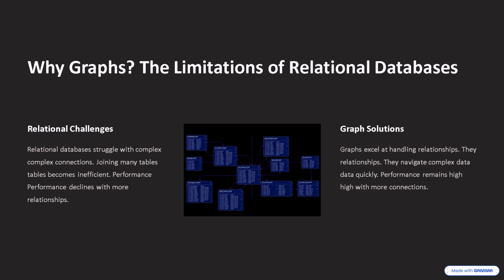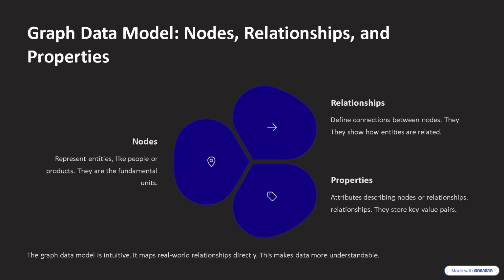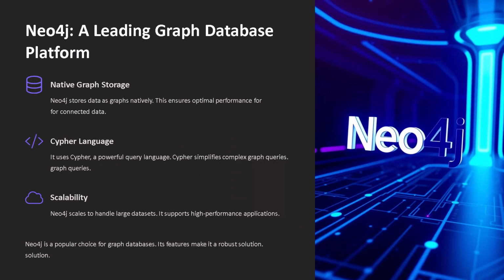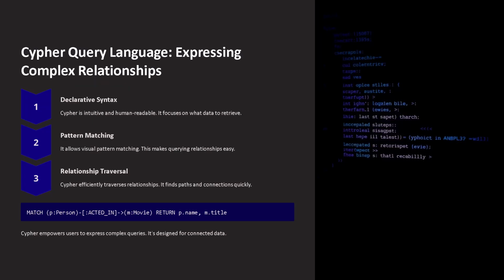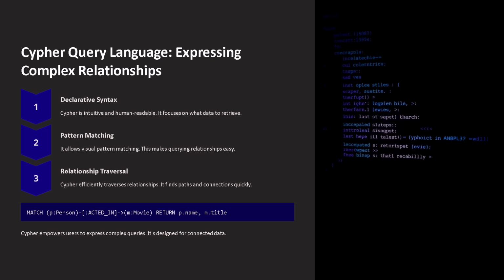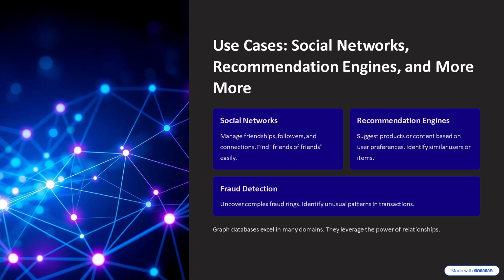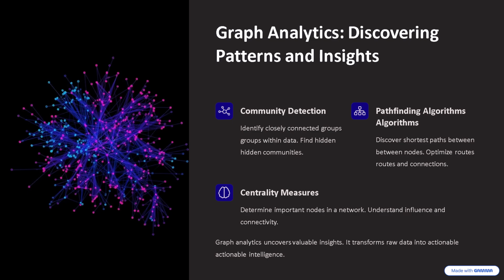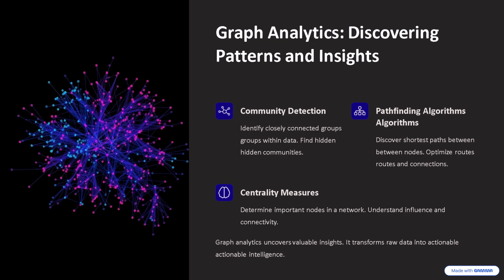1 June 2025